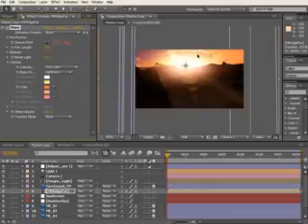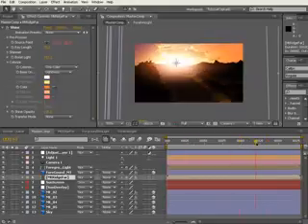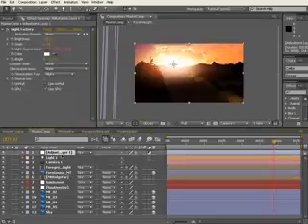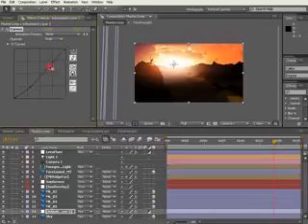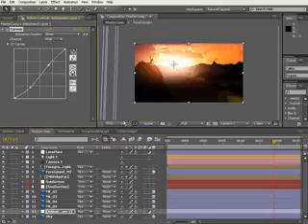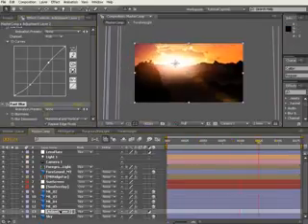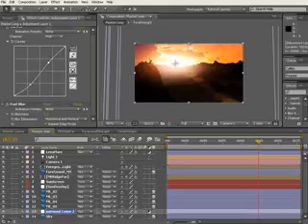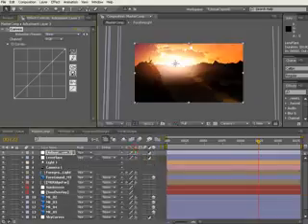A Basic Matte Painting After Effects Video Tutorial clip15